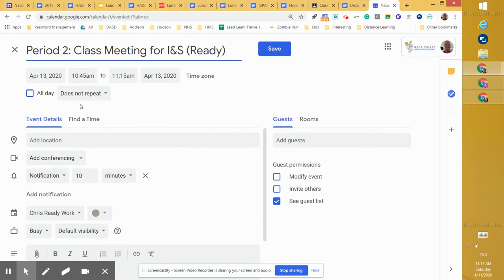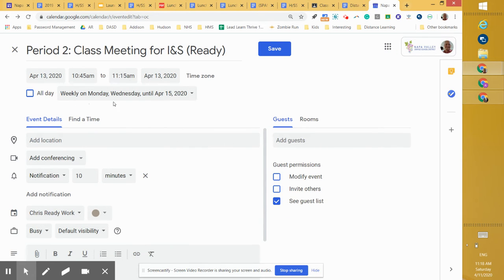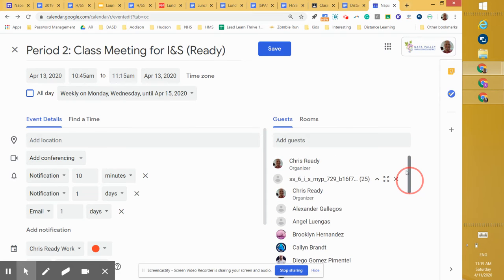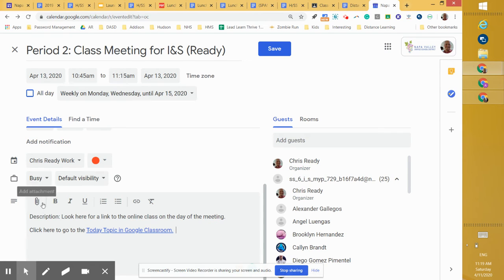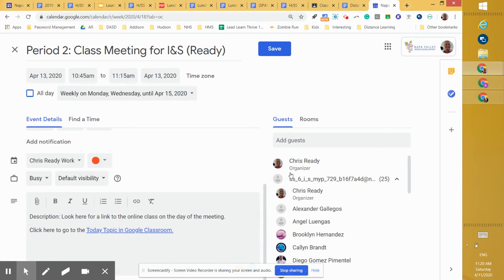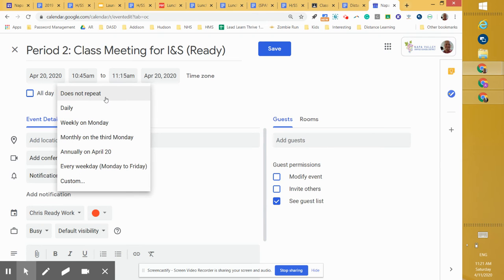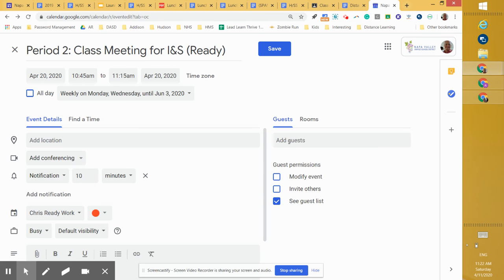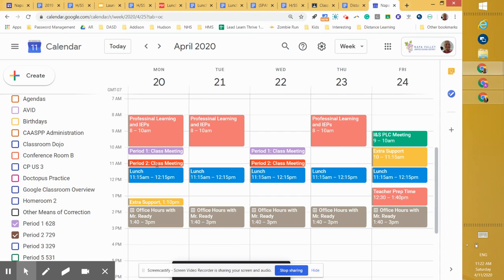Use Google Calendar to Add DL Meetings to Student Calendars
This video demonstrates how to use Google Calendar to invite students enrolled in your Google Classroom to meetings and how to place meetings directly on the calendars of students enrolled in your Google Classroom.